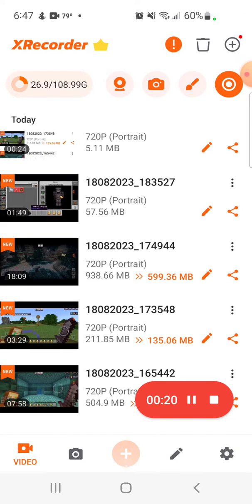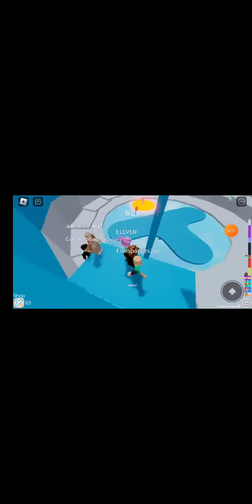Say bye to Jesus toys and adventurs on Sunday because Hurricane.